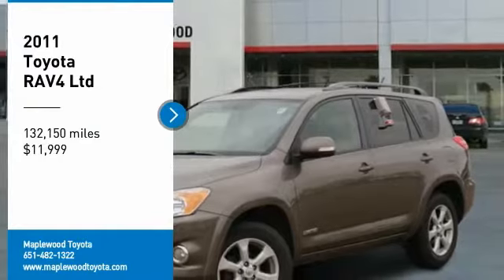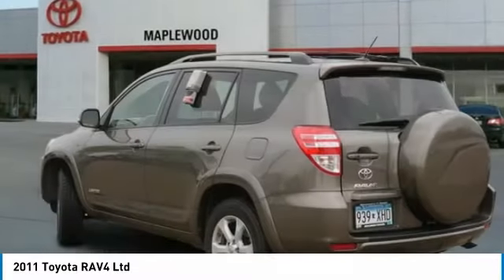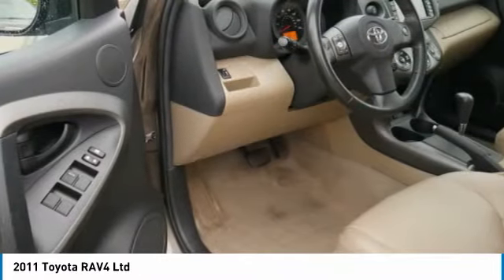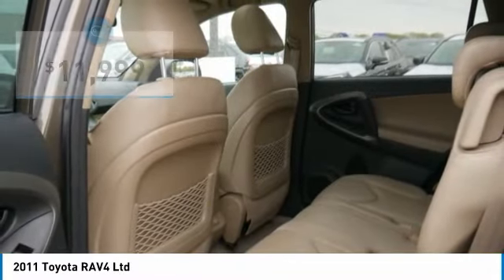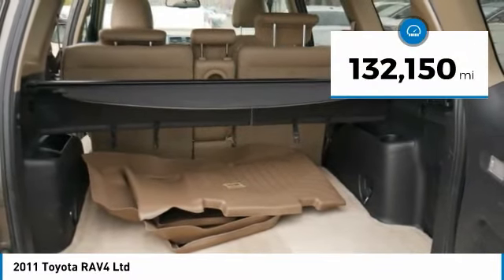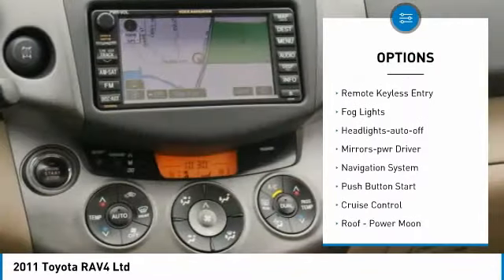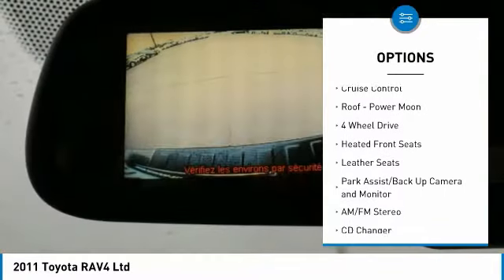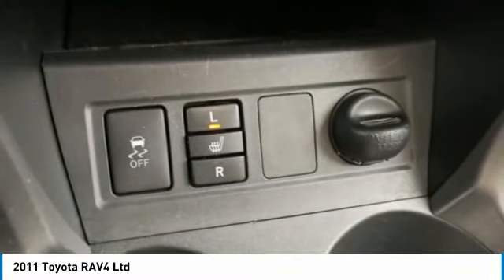2011 Toyota RAV4 Ltd Maplewood, St Paul, Minneapolis, Brooklyn Park, MN L11116A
Maplewood Toyota
2873 Maplewood Dr

Maplewood Toyota
2873 Maplewood Drive

Recent Arrival! Clean CARFAX. 21/27 City/Highway MPG Pyrite Mica 2011 Toyota RAV4 Limited 4WD 4-Speed Automatic 2.5L 4-Cylinder DOHC Dual VVT-i 4WD, Leather.brbr***MINNESOTAS #1 VOLUME DEALER*** 21/27 City/Highway MPGbrbrAwards:br * 2011 KBB.com 10 Best Used Family Cars Under $15,000 * 2011 KBB.com Brand Image AwardsbrFor more information please call our Internet Dept. At .brbrReviews:br * If you want a small-to-mid-size sport utility vehicle that combines car-like performance, ride, handling and fuel economy with available four-wheel drive and room for up to seven passengers, or five adults and a fair amount of cargo, the 2011 Toyota RAV4 is a good choice. Source: KBB.combr  * Superb power yet great fuel economy from optional V6; huge cargo space with flat load floor and low load height; comfortable ride; responsive handling. Source: Edmunds